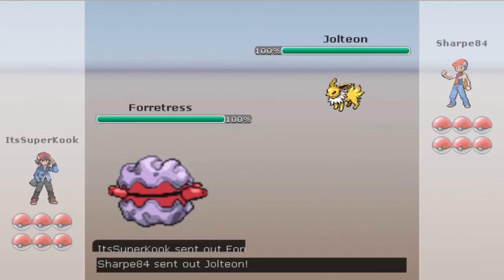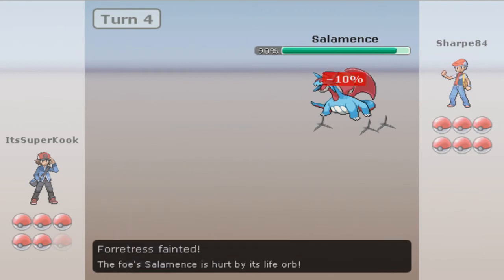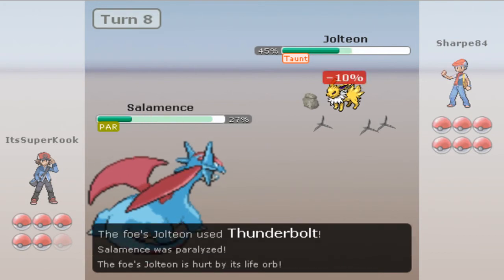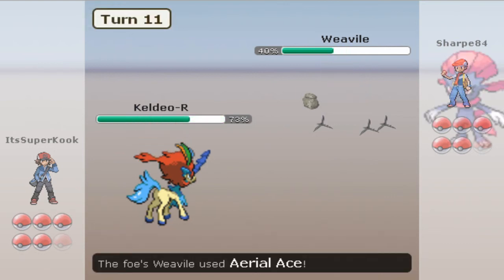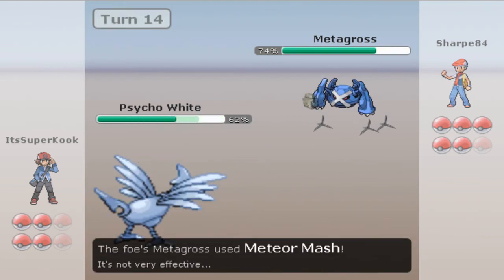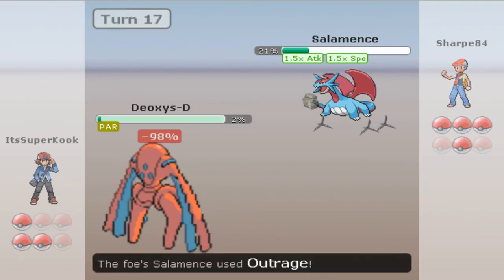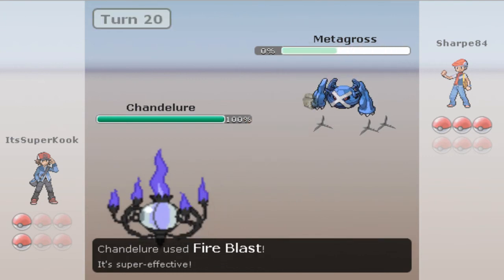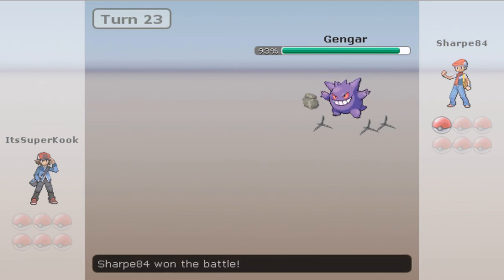Pokemon Online Batttle # 2 VS. Sharpe84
Not a lot to say,A short battle,that was fun :) My new flash cart is on its way.